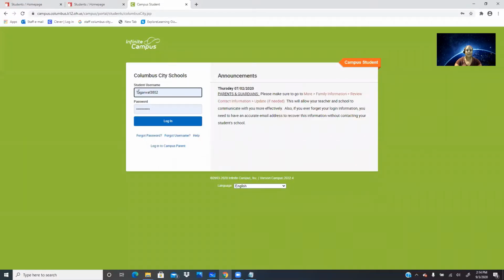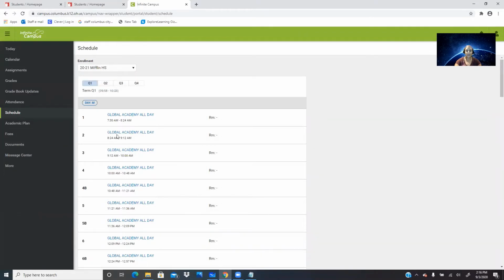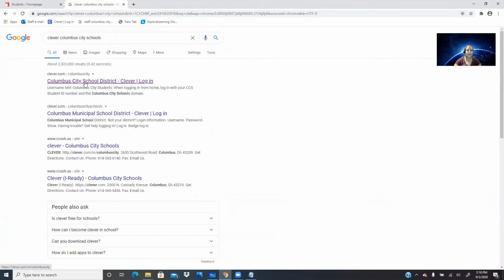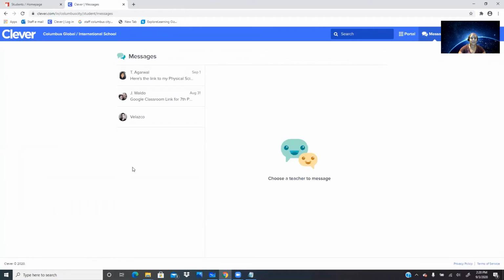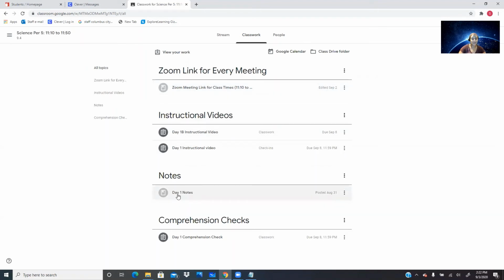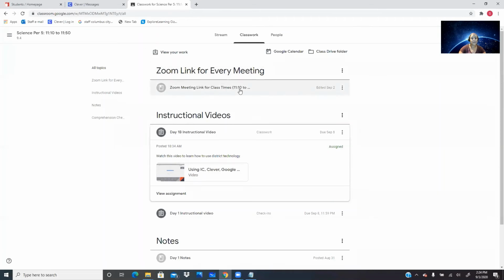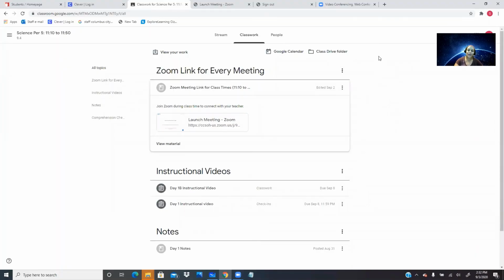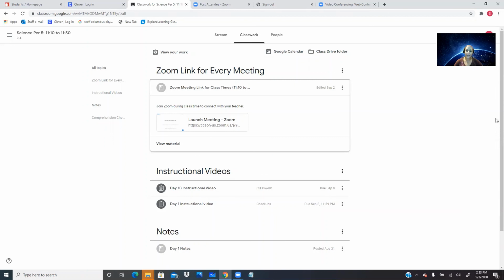How to use Infinite Campus, Clever, Google Classroom, E-mail and Zoom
Quick video on how to use district online platforms.